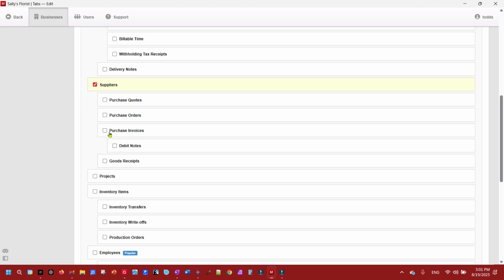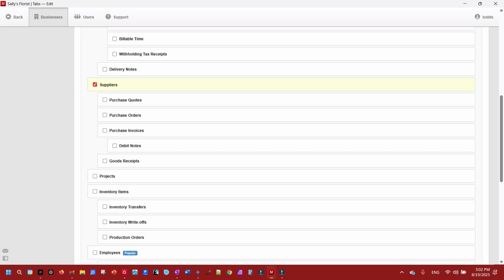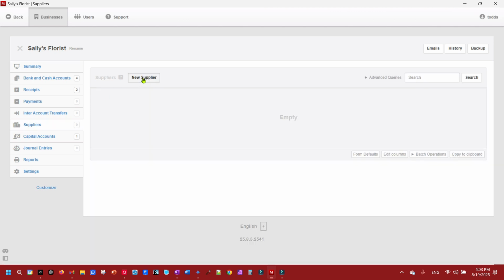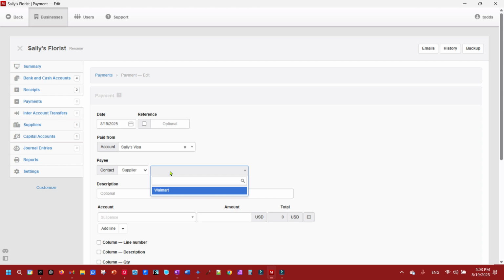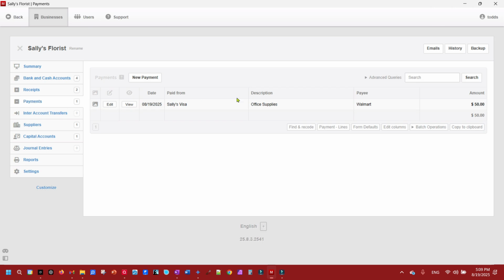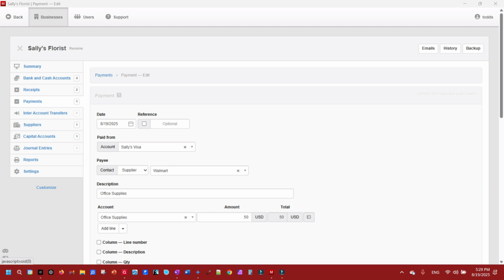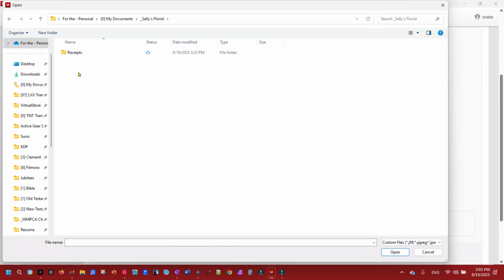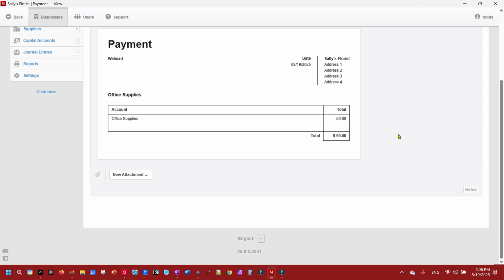📒Manager.io - Setting Up Suppliers, Payments, and Digital Receipts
Learn how to streamline your accounting tasks in Manager.io with this step-by-step tutorial using a real-world example of a fictitious business, Sally's Florist. In this video, we guide you through essential processes to optimize your business operations using the Manager.io accounting software. Perfect for small business owners, accountants, or anyone looking to master this powerful tool.

What You’ll Learn:
- Adding Tabs to the Sidebar: Customize your Manager.io interface by adding new tabs to the left-hand sidebar for quick access (Tab - Customize - Suppliers).

- Setting Up Suppliers: Easily add suppliers like Walmart, Amazon, and Nursery to your database for seamless transaction tracking.

- Understanding Key Features: Get a clear overview of Purchase Invoices, Goods Receipts, Purchase Orders, and Inventory management, including how Purchase Receipts and Goods Invoices track inventory (unlike Purchase Orders).

- Making a Payment: Create a new payment using the Payments feature (Payment - New Payment), selecting a supplier (e.g., Walmart), assigning the correct expense account (e.g., Office Supplies), and entering details like Paid From (Credit Card) and Amount ($50).

- Storing Digital Receipts: Discover one efficient method to upload and attach digital receipts to payments using the Digital Receipt upload feature, including tips on organizing your receipt folder structure with tools like the Snipping Tool.

Why Watch?
This tutorial is designed to help you save time and stay organized with Manager.io. Whether you're managing inventory, tracking expenses, or digitizing receipts, these practical tips will boost your efficiency. Perfect for beginners and intermediate users alike!

Manager.io tutorial, Manager.io accounting software, set up suppliers in Manager.io, Purchase Invoices, Goods Receipts, Purchase Orders, inventory management, Payments feature, digital receipts, receipt folder structure, Snipping Tool, small business accounting, accounting software tutorial, expense tracking, Walmart supplier setup, Amazon supplier setup.